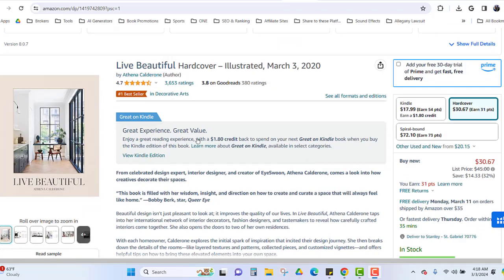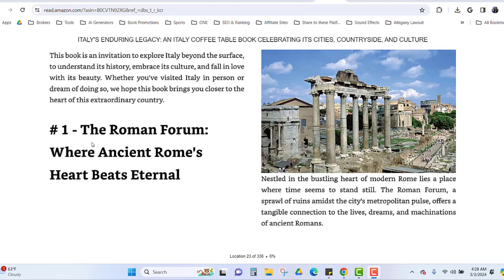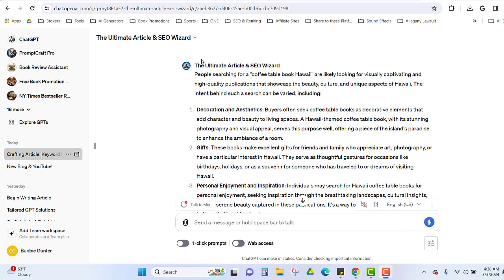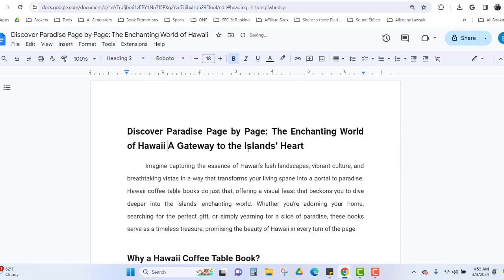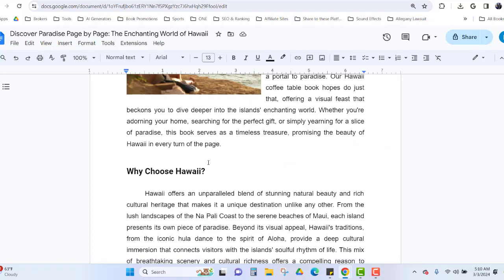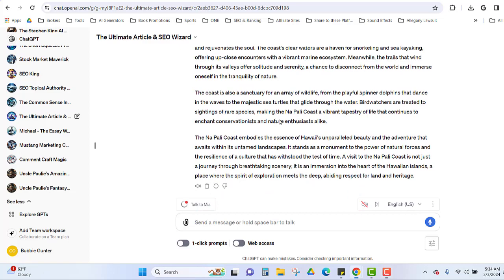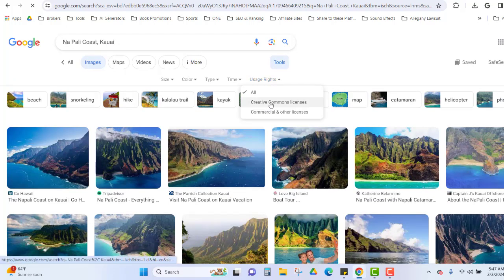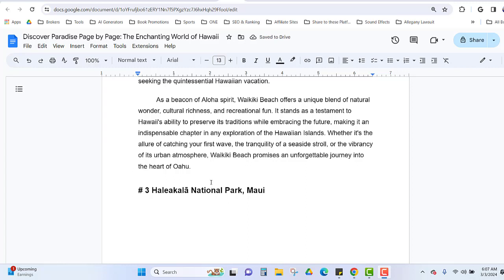Writing a Book with ChatGPT (In Less Than 20 Minutes)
Embark on a creative journey with our latest video, "Using ChatGPT to Write a Book," where we unlock the potential of artificial intelligence to transform the way we approach writing and publishing. In this insightful tutorial, we dive deep into how ChatGPT, OpenAI's revolutionary language model, can be leveraged by aspiring authors and seasoned writers alike to craft compelling narratives, develop intricate plots, and breathe life into unforgettable characters.
     Whether you're struggling with writer's block, looking for innovative writing tools, or simply curious about the future of AI in creative industries, this video is your gateway to exploring new horizons in storytelling. We cover everything from the basics of interacting with ChatGPT to advanced techniques for refining your manuscript, ensuring you have the knowledge and tools at your fingertips to bring your literary vision to life.

Join us as we navigate the exciting intersection of technology and creativity, and discover how ChatGPT can become an invaluable ally in your writing journey.

Using ChatGPT to Write a Book, How to Write a Book with Chatgpt, Write a Book Using Chatgpt